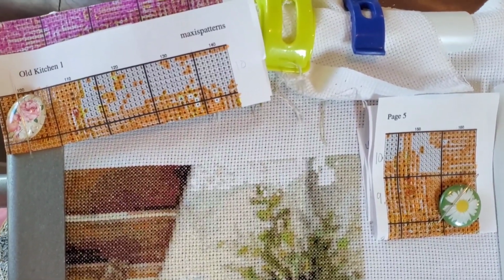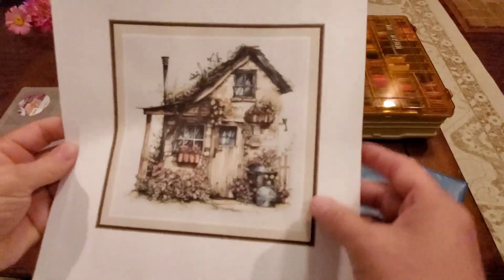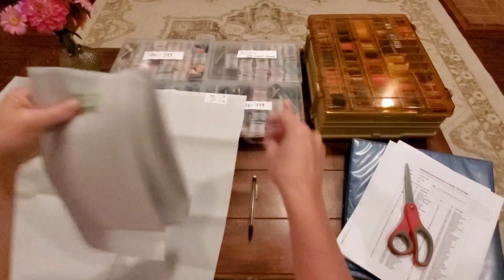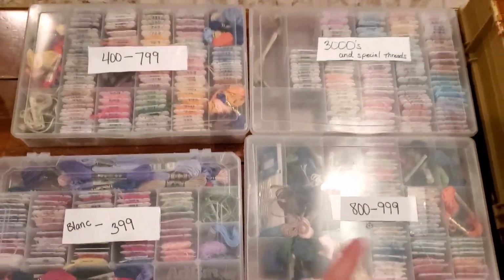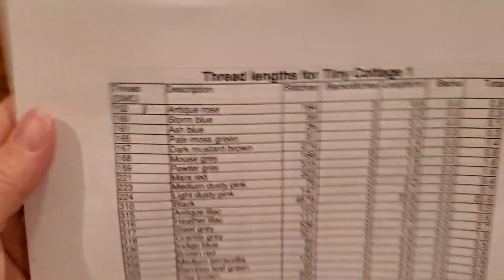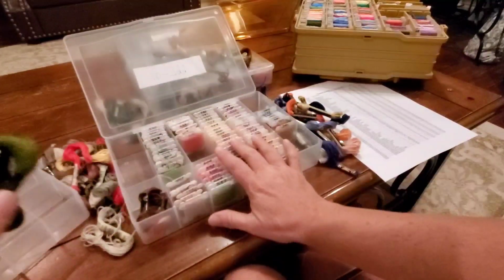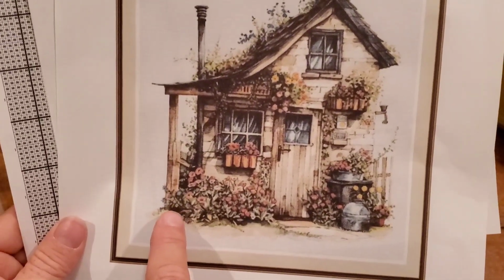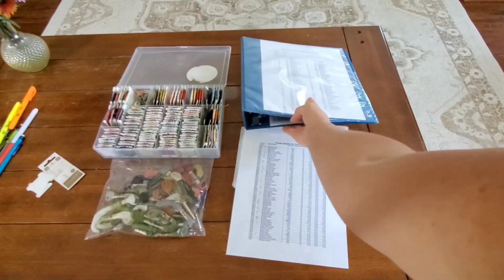Flosstube #1 Beginning a New Project - How I Kit Up Full Coverage Cross Stitch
Beginning a new cross stitch project:

Tiny Conttage 1
300x300